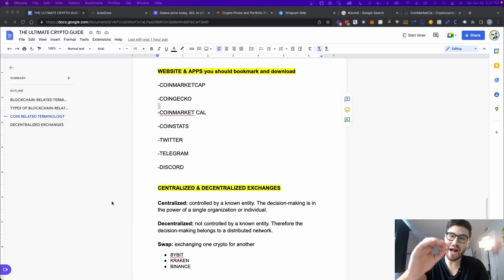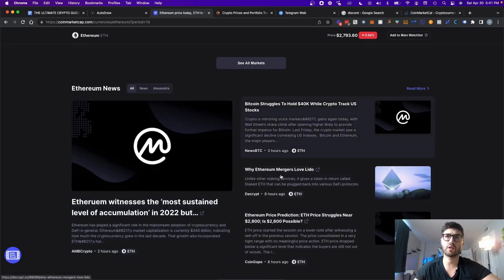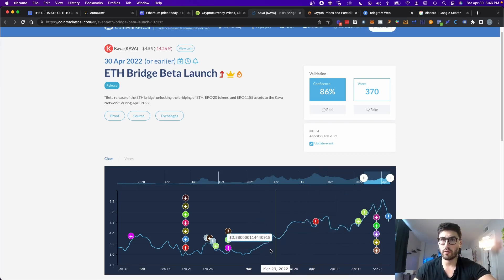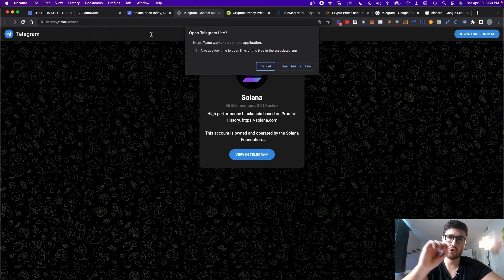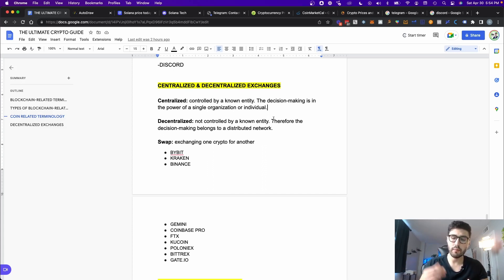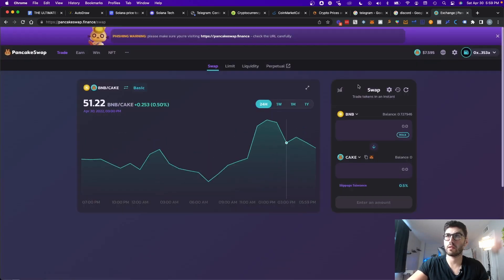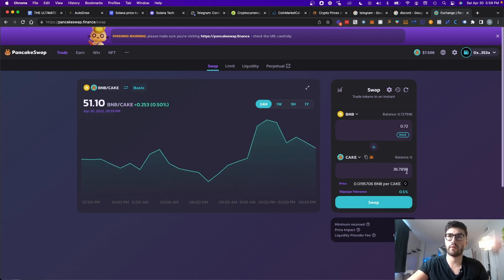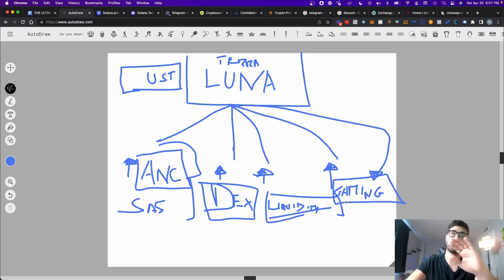HOW to GET STARTED IN CRYPTO: THE ULTIMATE CRYPTO GUIDE part 4 (Watch now!) 🔴 🔴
In this video, we are going over the ultimate crypto guide PART 4. This guide is perfect for someone who wants to get started in crypto and learn more about cryptocurrencies.

IF YOU HAVEN'T WATCHED THE PREVIOUS ONES